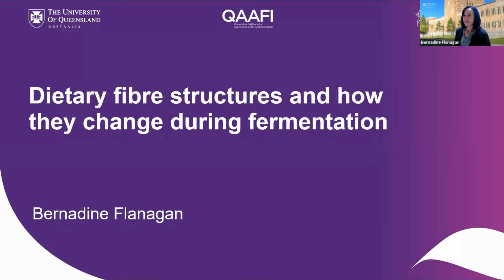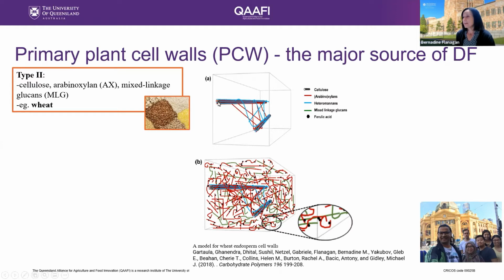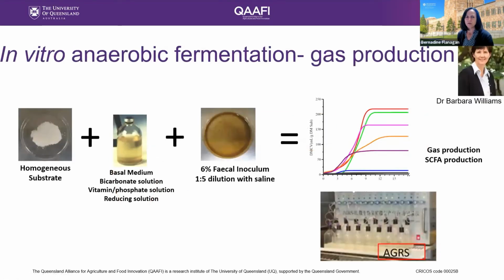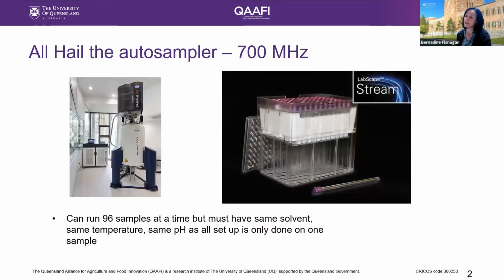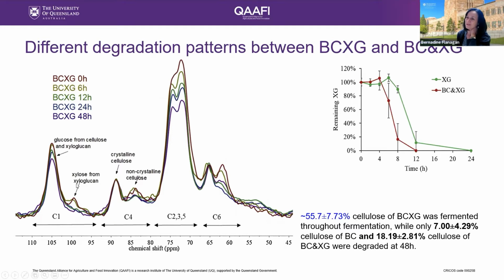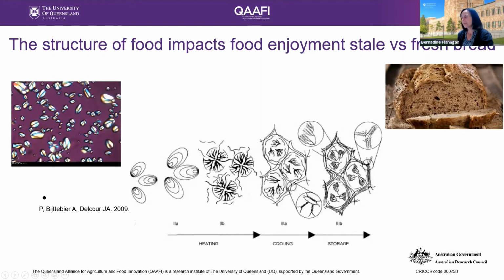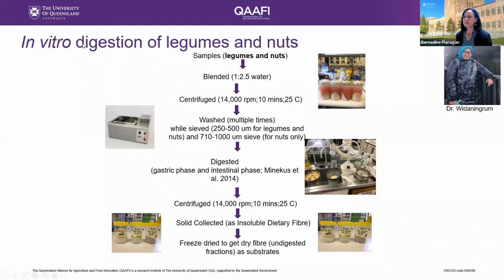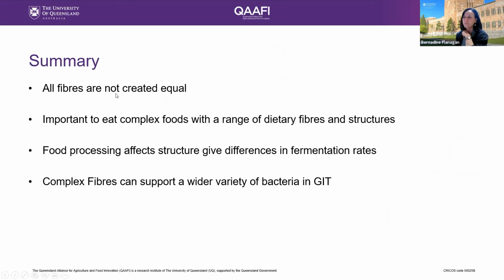Dietary fibre structures and how they change during fermentation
The major source of dietary fibre is plant cell walls, which are not digested in the stomach and small intestine and are available for fermentation in the large intestine. Plant cell walls are complex, usually made up of pectins and hemicelluloses within a cellulose network. The fermentation of plant cell walls by gut microbiota is also complex, so initially we studied changes in structure and concentration of individual plant cell wall polysaccharides during in vitro large intestinal fermentation. Subsequently, a range of nuclear magnetic resonance (NMR) spectroscopy techniques were used to examine plant cell walls and whole plant foods before and after digestion and fermentation. Not all dietary fibres are equal and by understanding the mechanisms by which DF is fermented, it will be possible to generate more detailed nutritional guidelines for consumption of foods containing dietary fibre as part of a healthy diet.

Bernadine Flanagan is a chemist in the Centre for Nutrition and Food Science. Since joining Professor Mike Gidley’s research group in 2004, she has worked extensively with NMR spectroscopy and other analytical chemistry techniques to characterise the structure and functional properties of a range of plant foods, food ingredients and model systems. She is particularly interested in how food structures change during digestion and fermentation and what implications this has for human health. She has a Bachelor of Science (Honours), a PhD in inorganic chemistry and is the co-author of 66 international peer reviewed journal articles with over 3000 citations.